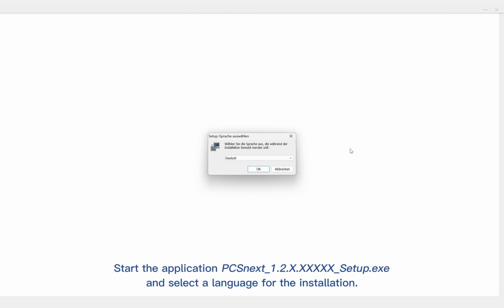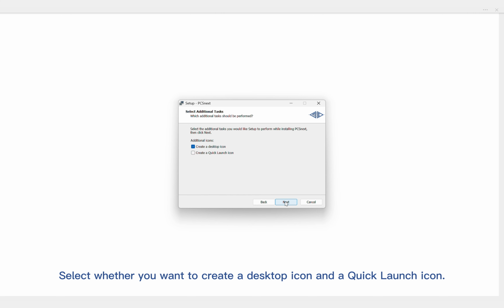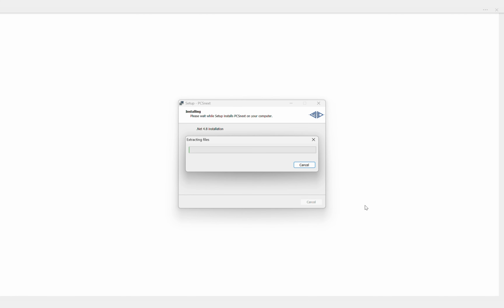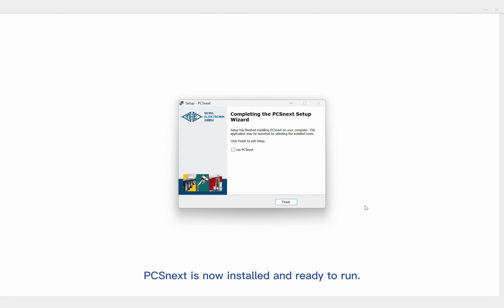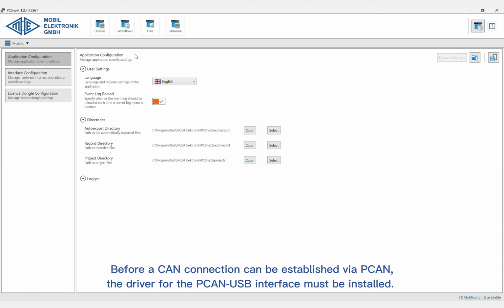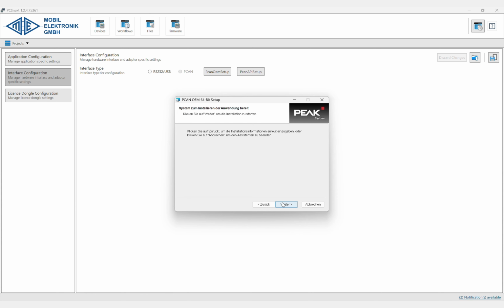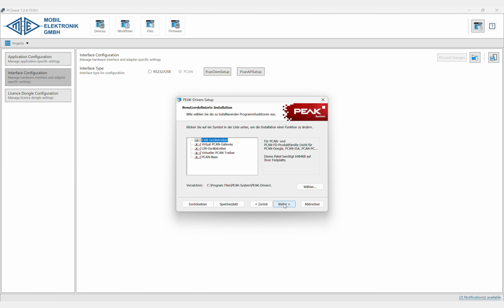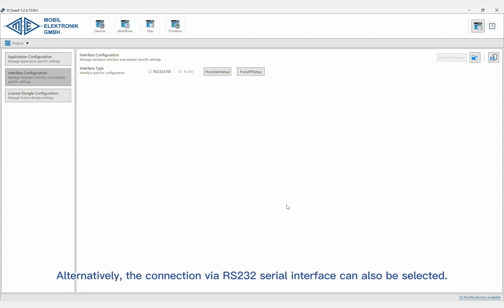PCSnext Quick Guide – Part 01 | Software Installation and Initial CAN Interface Setup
PCSnext is a Windows-based diagnostic and commissioning software developed by ME MOBIL ELEKTRONIK GMBH. It is used for commissioning, maintenance and diagnostics of vehicles and machines equipped with ME MOBIL ELEKTRONIK electro-hydraulic steering systems.

This video is Part 01 of the PCSnext Quick Guide Series and demonstrates how to install the PCSnext software on a Windows PC and how to set up the initial CAN interface setup, which is required before establishing the first connection to a device.